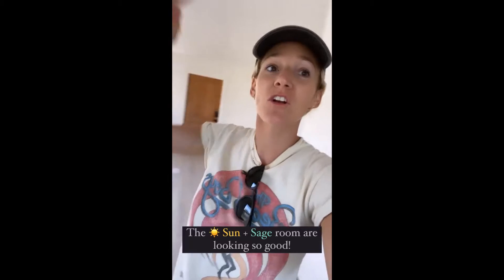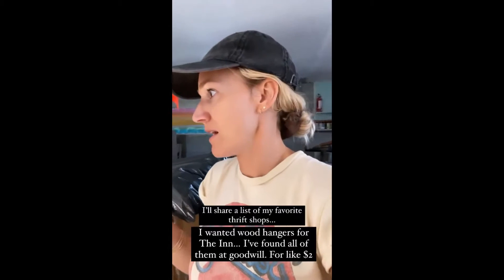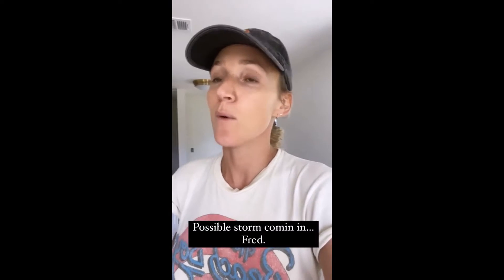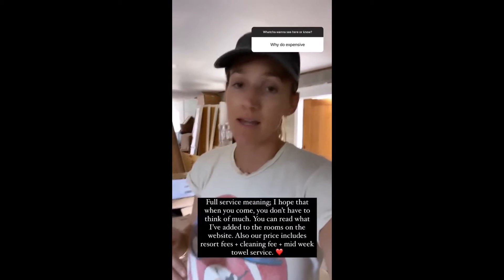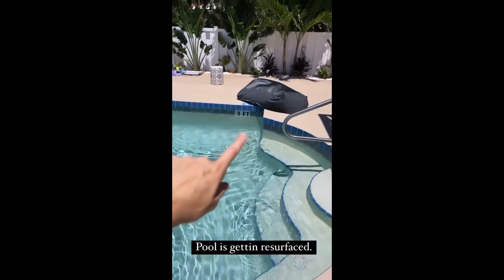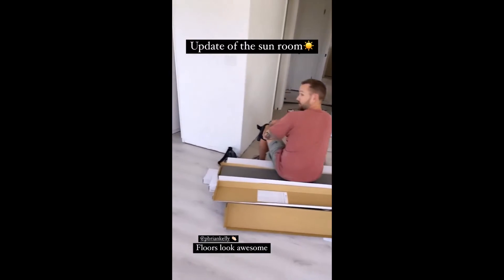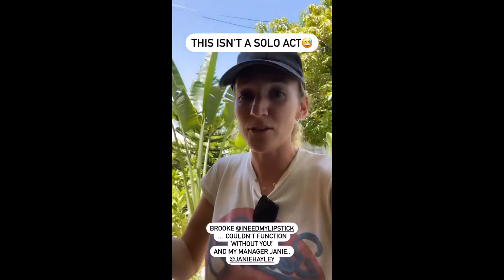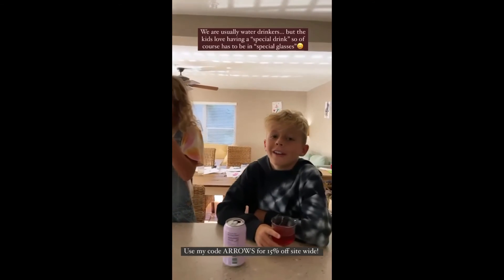ArrowsandBow - 08.12.21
wife to Dino + mama to Gabe, Gav, Quinn + Foxi❤️
✨design + our story of learning to find joy
in the in-between.✨ book comin soon.